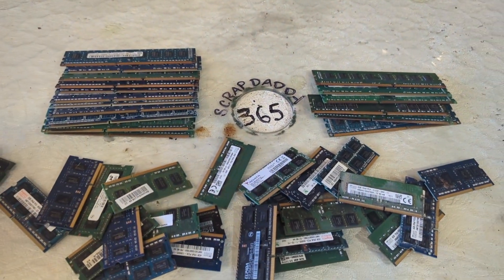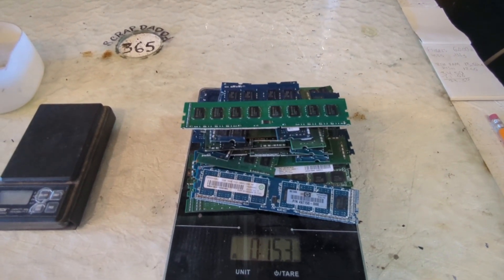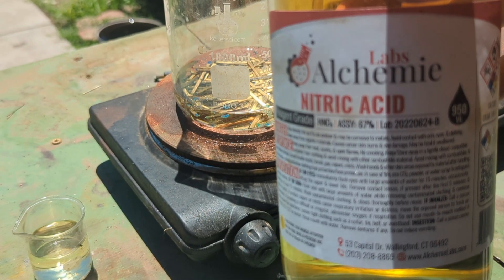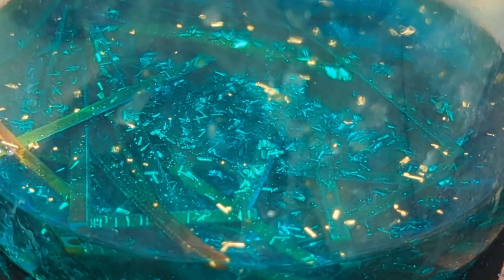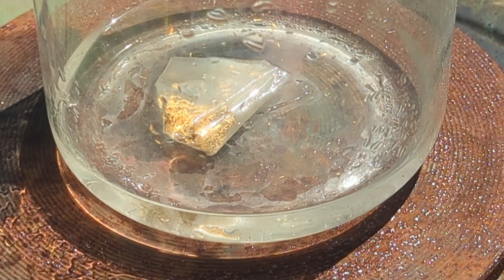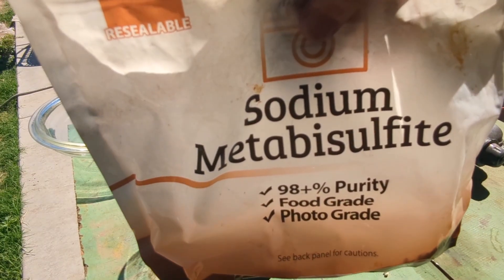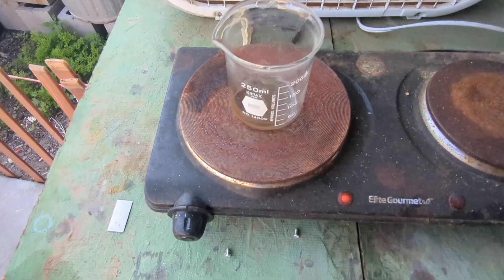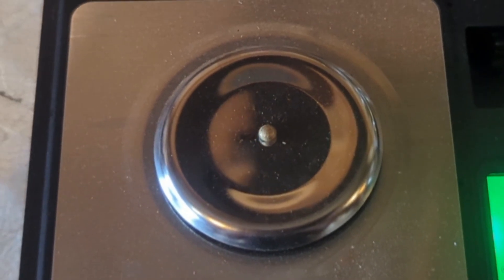GOLD recovery from 1lb of RAM gold fingers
gold recovery and refining from one pound of computer RAM. In this video we compare the options of selling RAM to companies like boardsort versus running the gold fingers ourselves.
Full step by step, start to finish, process of recovering gold from computer RAM gold fingers.